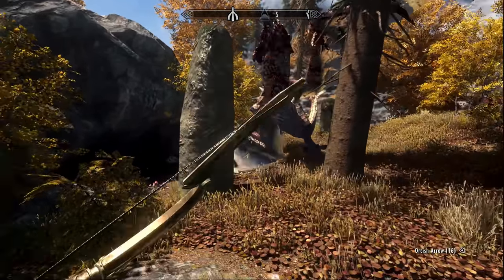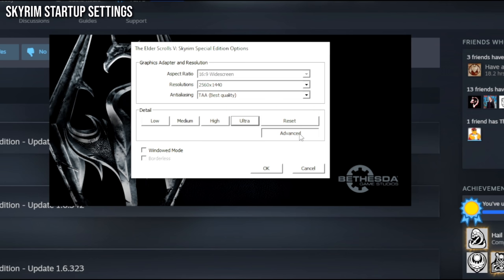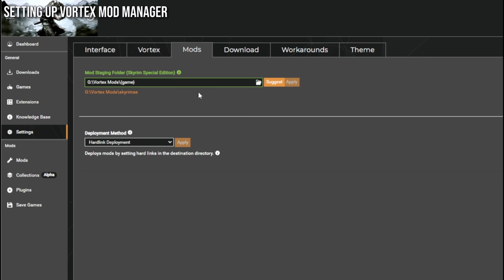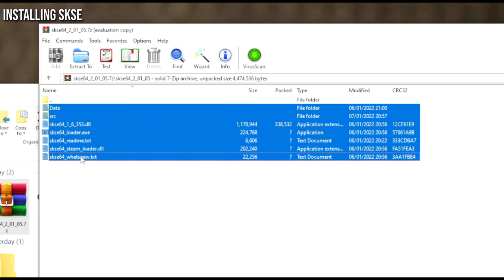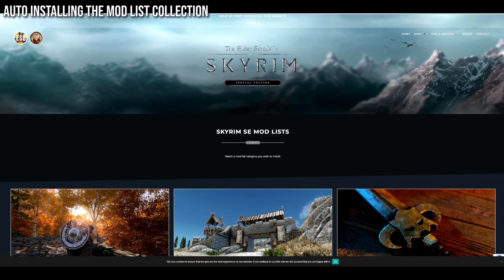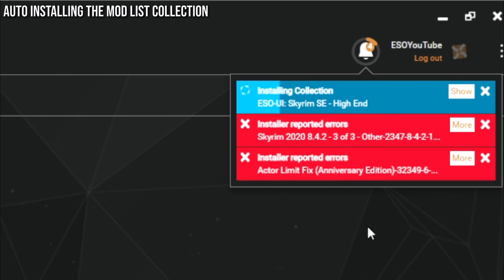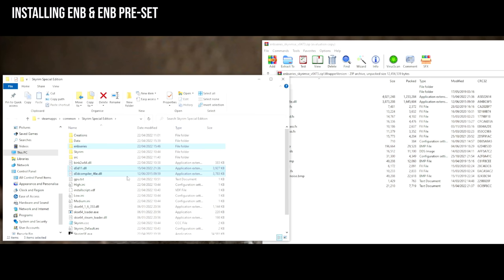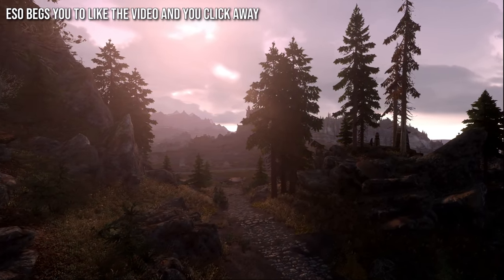Skyrim mods list Guide: How to AUTO install 350+ Graphics Overhaul mods!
ESO shows you how to install the full Skyrim mods list, Skyrim script extender and the Ultimate Immersion ENB step by step for Skyrim Anniversary Edition and Skyrim Special Edition.

➖ Time Stamps ➖
0:00 Video Summery
2:04 Recommended PC Specs
2:36 Re-Installing Skyrim SE/AE
4:39 Skyrim Start-up Settings
6:00 Make a new game save
7:19 Installing Vortex Mod Manager
7:56 Setting up Vortex Mod Manager
10:00 installing SKSE
14:01 Installing Engine Fix
15:09 auto installing the mod list collection
18:44 Running Nemesis Engine
20:14 Installing ENB & ENB Pre-set
23:02 Add on Mod List Collections
24:02 Customising Mod Settings
24:34 Errors in Vortex
24:53 ESO Begs you to like the video and you click away

➖ Support Me! ➖